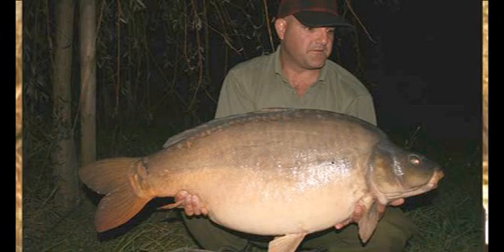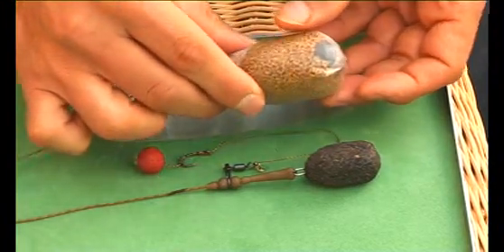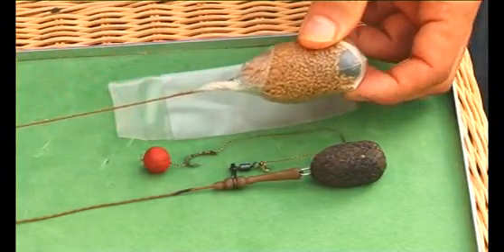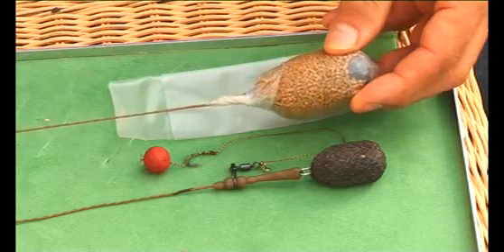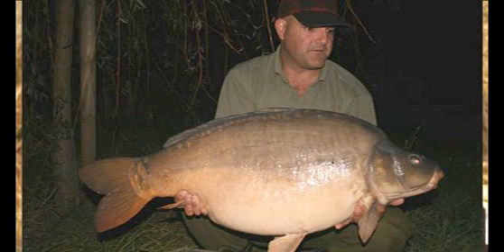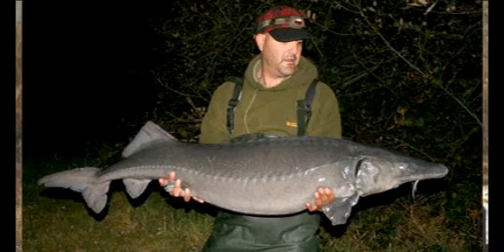Carp Fishing Hints & Tips - a Quest Interview with Elie Godsi (Pt2)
An interview with Quest Baits Consultant Elie Godsi... lots of hints & tips.